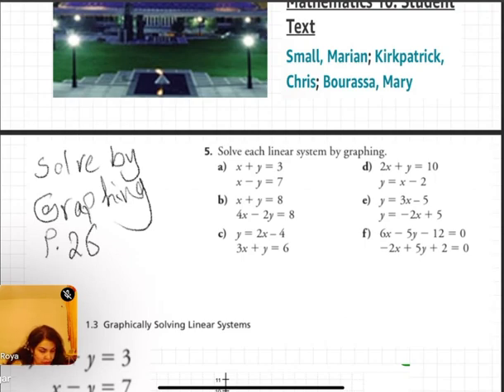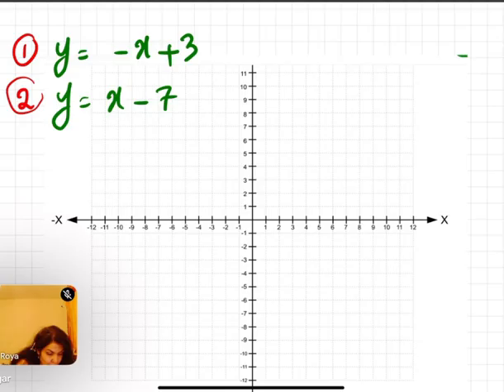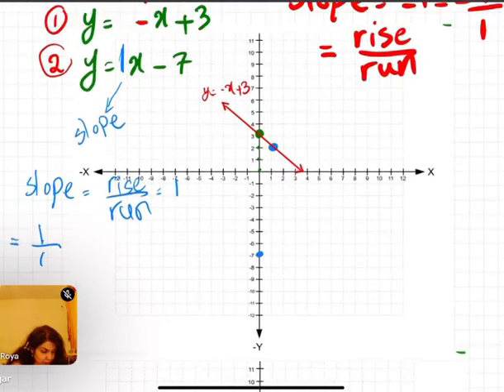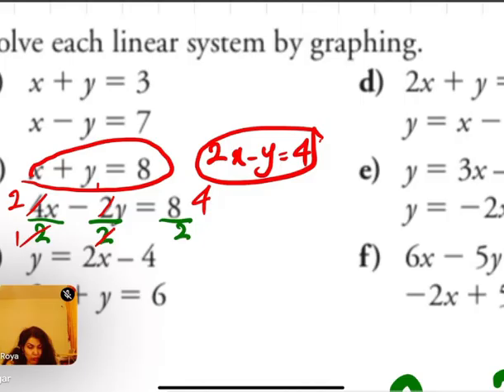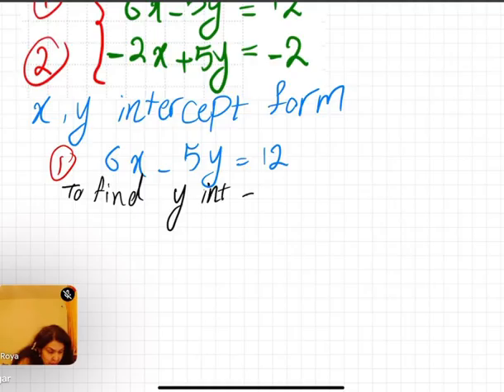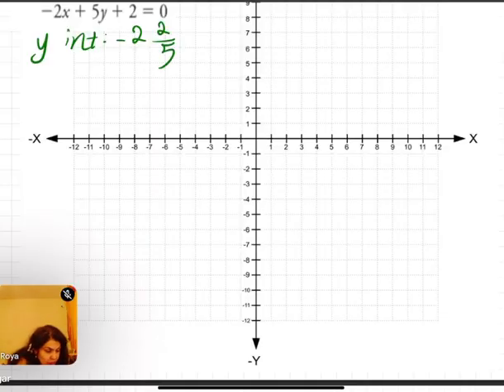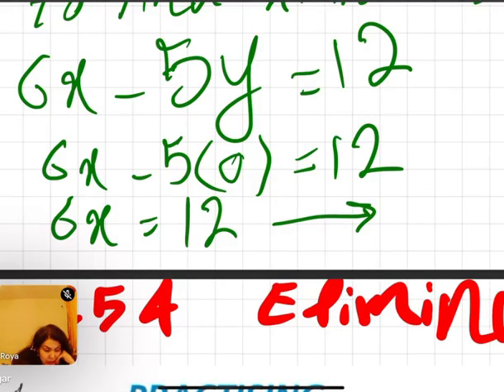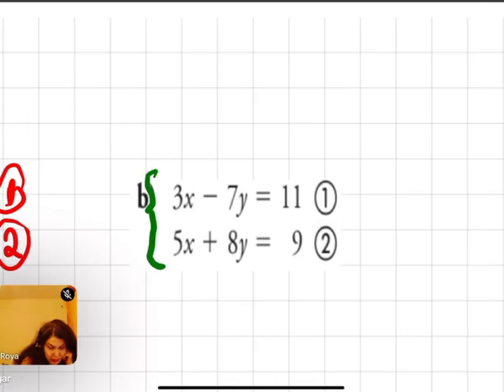Unit 1 Textbook HW by Roya Tavangar mp4